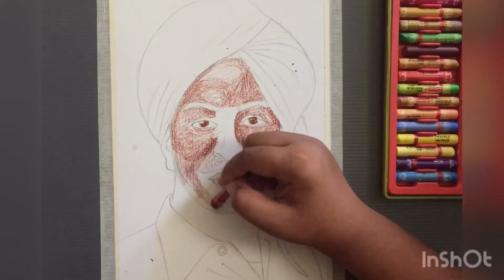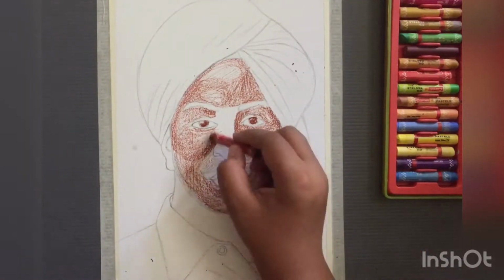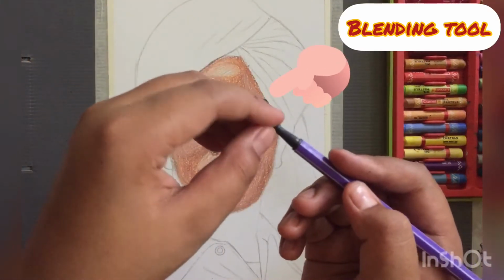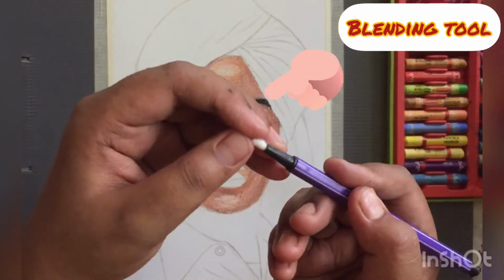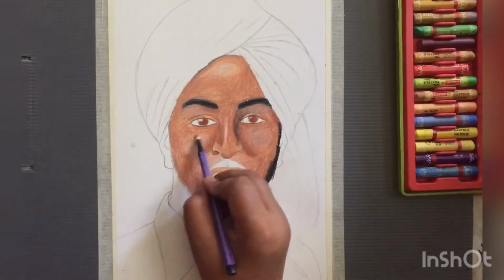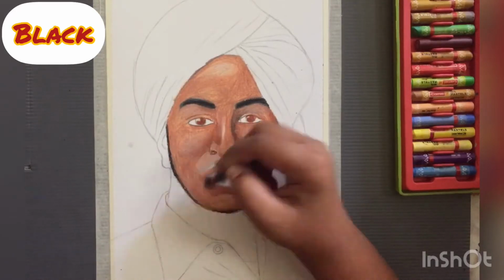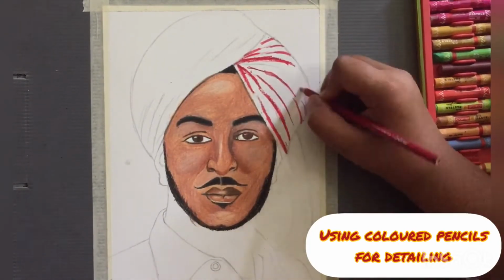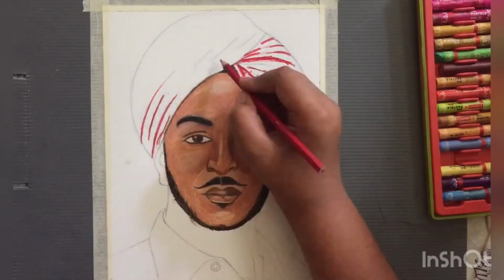How to draw Bhagat Singh with oil pastels|Step by Step tutorial|Art with Harsha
hi guys
welcome to my channem
i hope u enjoyed the video
it took me 2 hours to draw

Graphite pencils i use:
artline graphite pencils
bianyo graphite pencils

Colored penciks i use:
Doms colored pencils
Faber castell  pencils

Oil pastels i use:
Camlin oil pastels

stay 🏠 home
stay safe